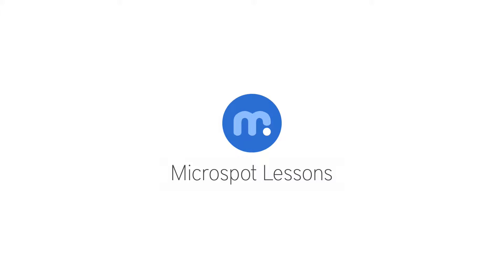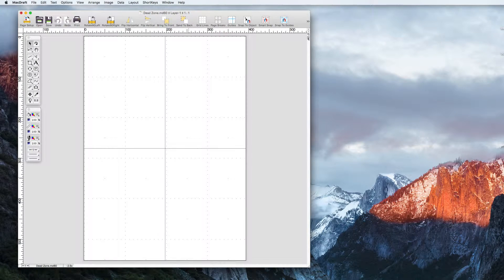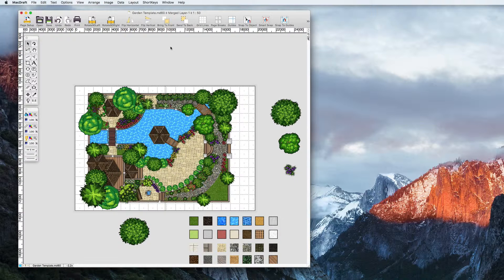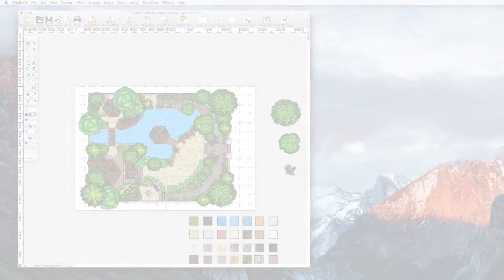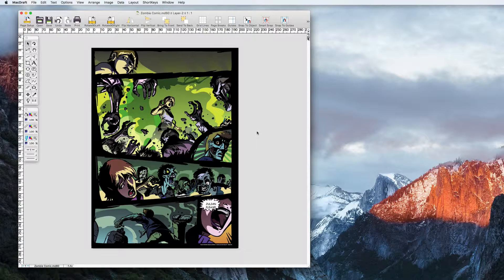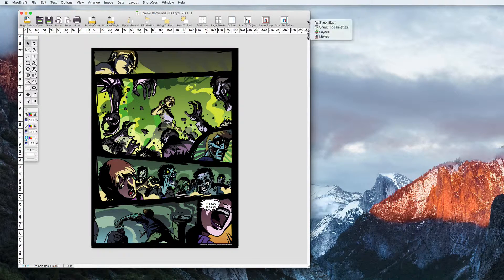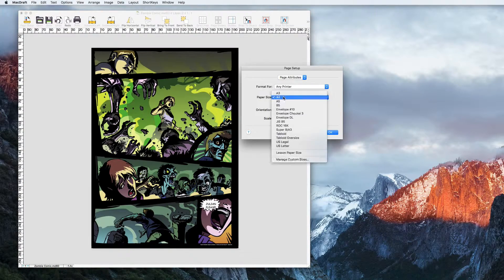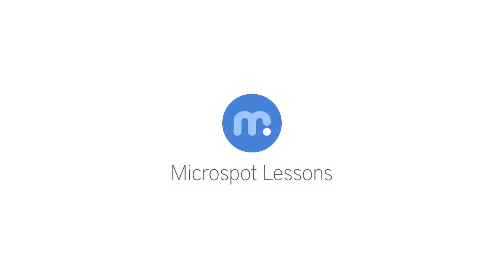MacDraft Lesson 8 MacDraft's Dead Zone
In this lesson you will learn how to get the most of the new dead zone feature in MacDraft. How to store objects in the dead zone, how to remove guides and how it affects printing